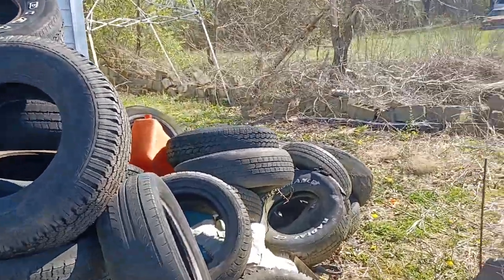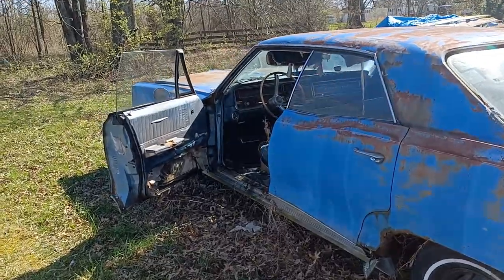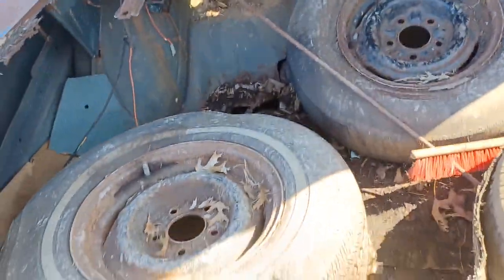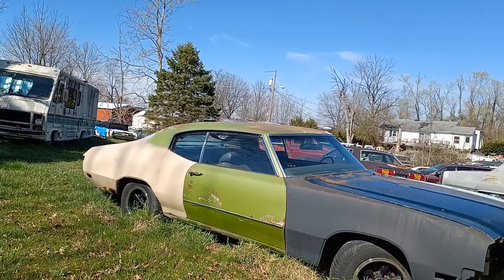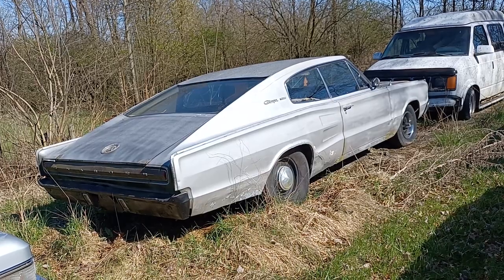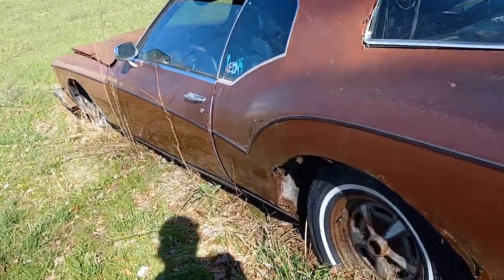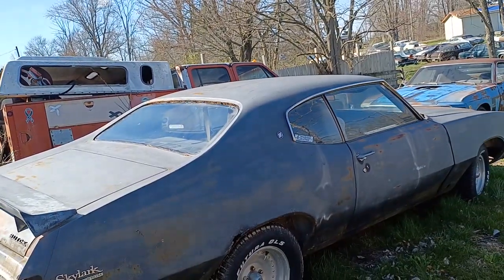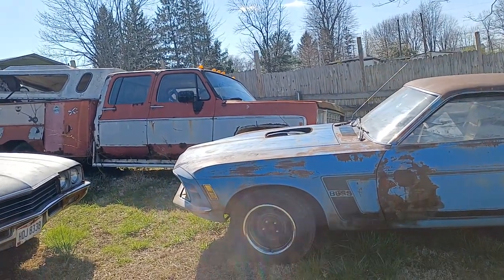Part 4 of bring a big trailer and a raccoon in the 1966 Pontiac Bonnieville 4 door light blue one